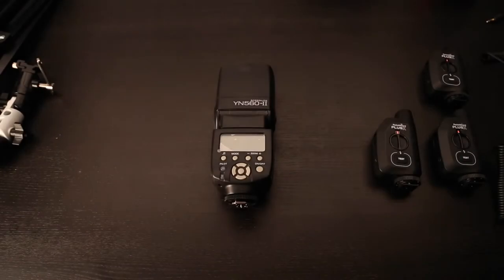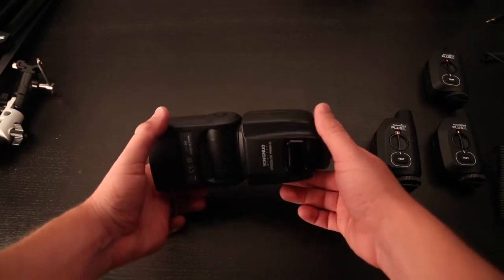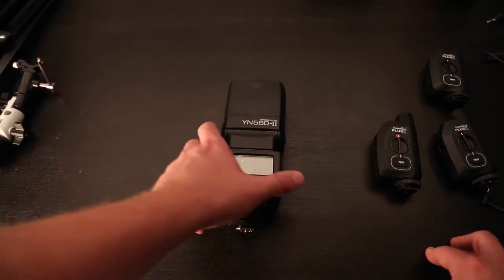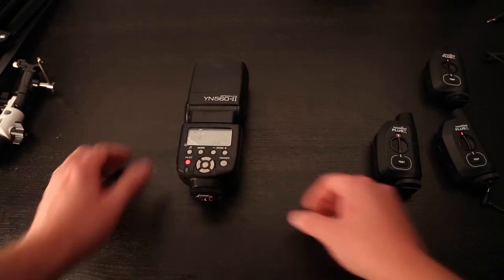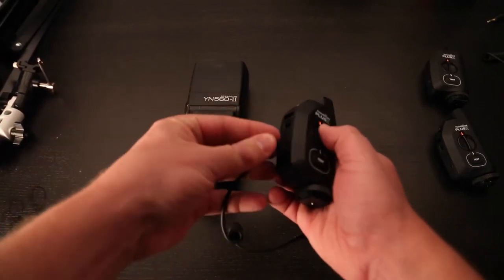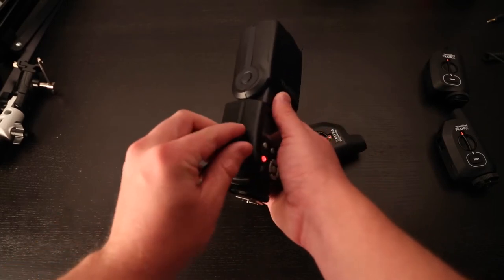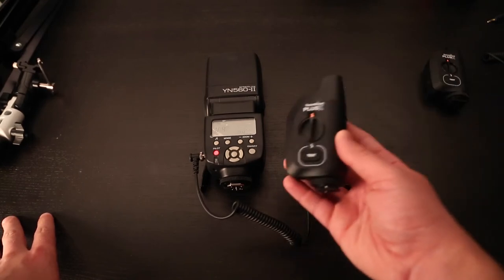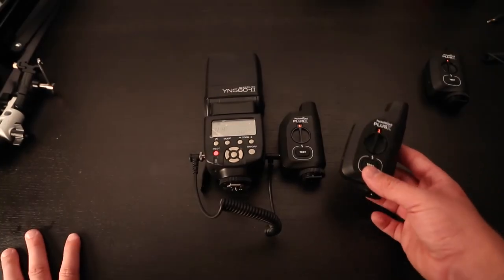Off-Camera Flash: Flash and Trigger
When I first got started learning about off-camera flash, I was confused about all the connections and how to connect the flash unit to a wireless radio trigger like the pocket wizard. I Hope this video helps those also learning off-camera flash. For a solid flash I recommend the YN-560 II and the Pocket wizard radio triggers. Read the first part of my Off-Camera Flash guide